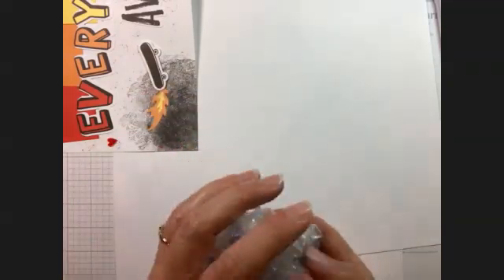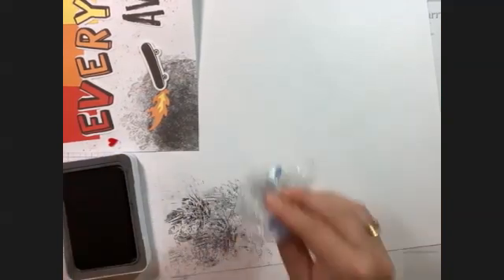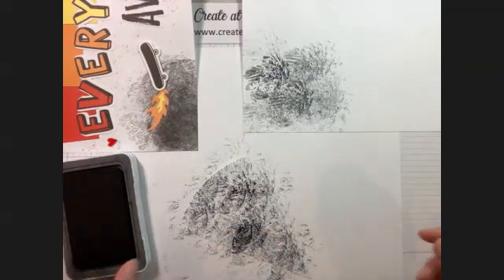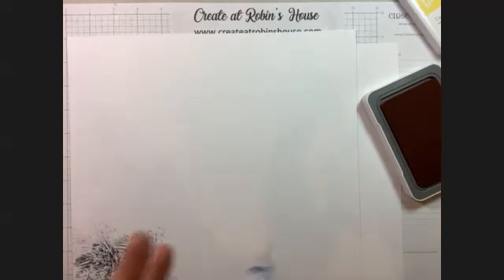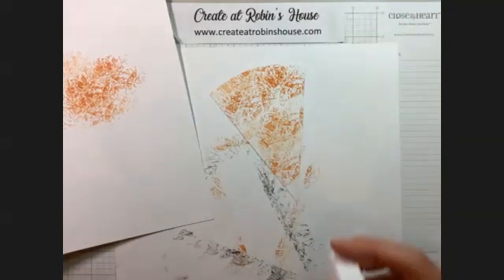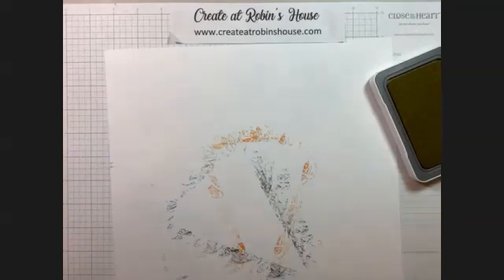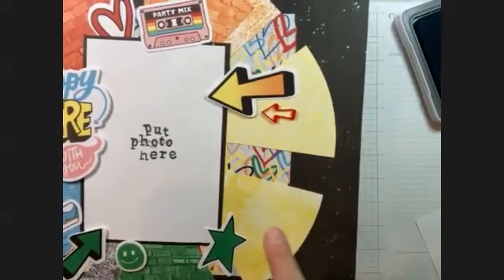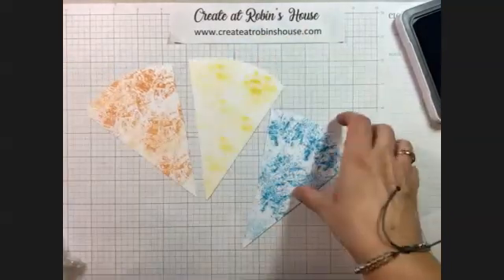Smooshing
One version of a technique called "smooshing."  My version is a little different than traditional smooshing.  ie, it's easier!